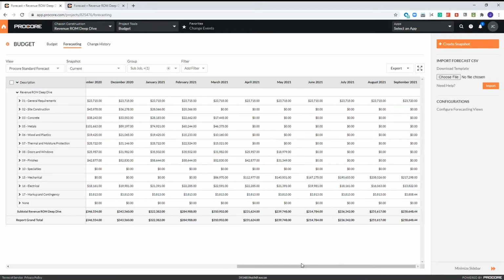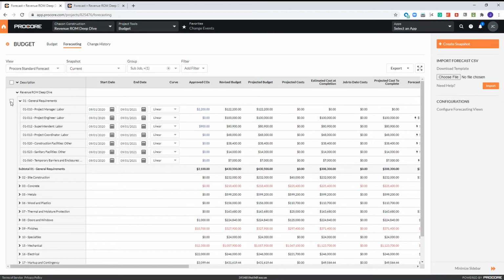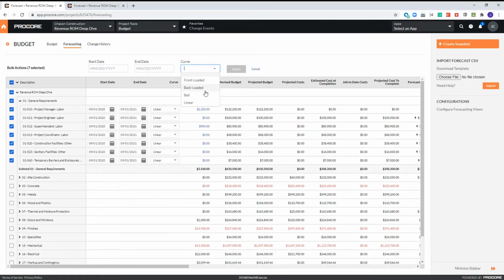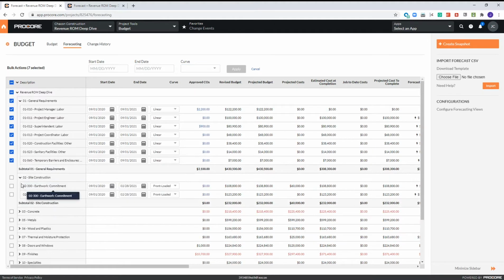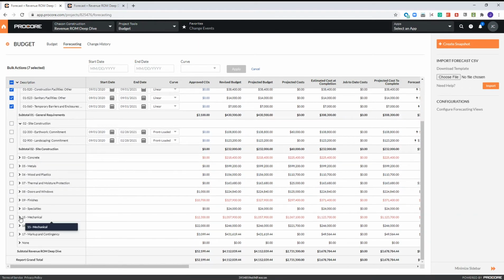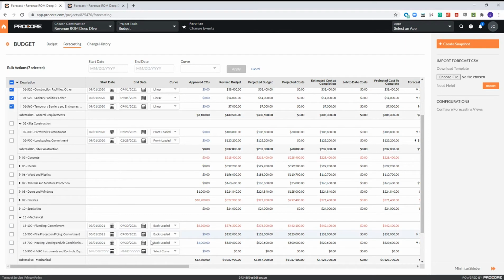Financial Management - Owner Forecasting Demo: Procore Groundbreak 2020 Breakout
With Procore's new Advanced Forecasting feature, users can manage financial risk, reduce manual data entry, and streamline reporting with actionable monthly cash flow forecasts. Easily generate and update cash flow forecasts across the project lifecycle at any point in time, with the help of automatically aggregated financial data and spending curves. Stay on top of cash flow needs by utilizing data aggregated in Procore to streamline and enhance monthly reporting and forward-looking financial planning.